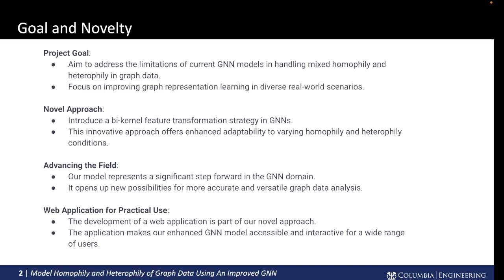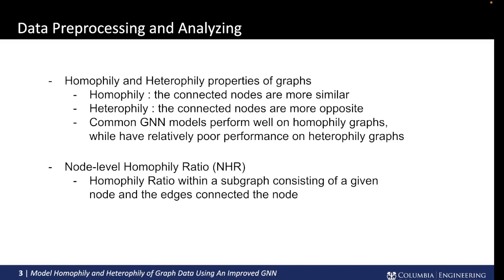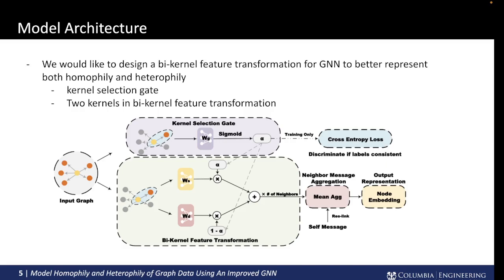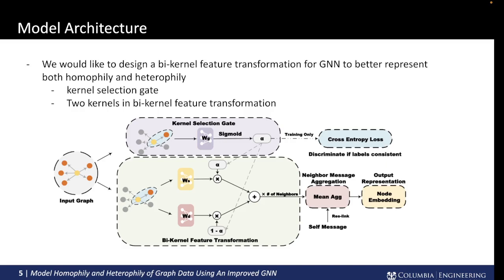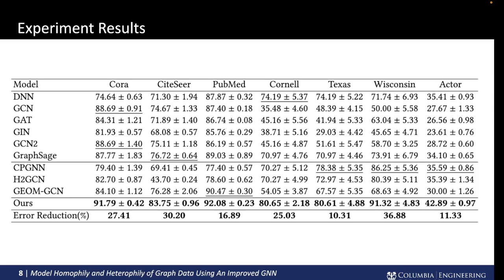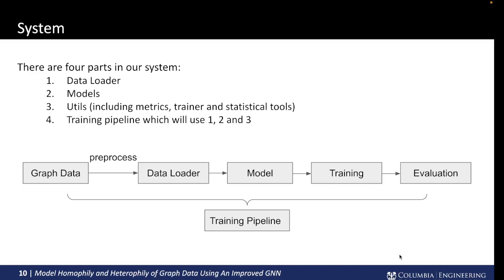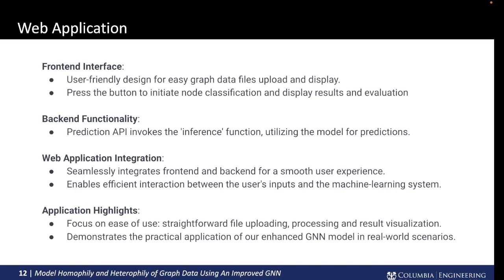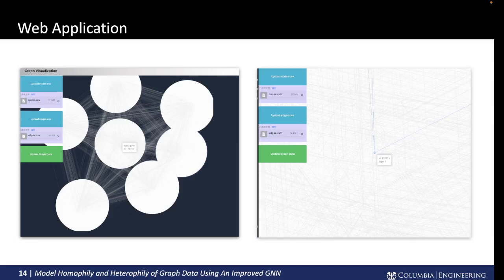EECS 6893 Big Data Analysis Final Project Presentation